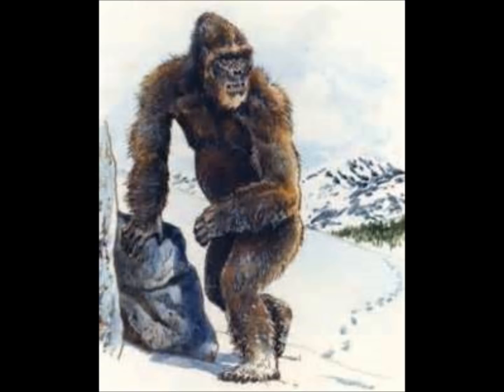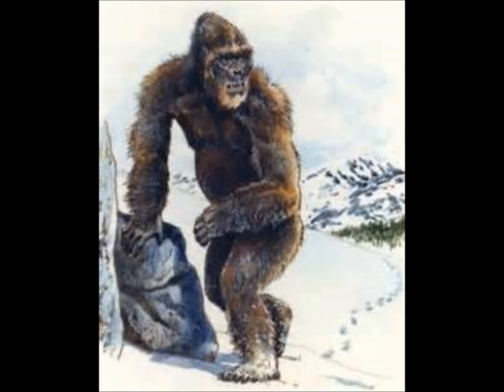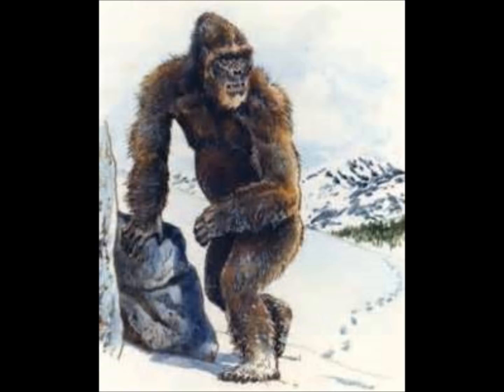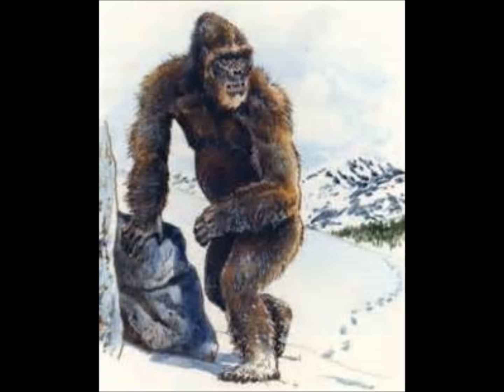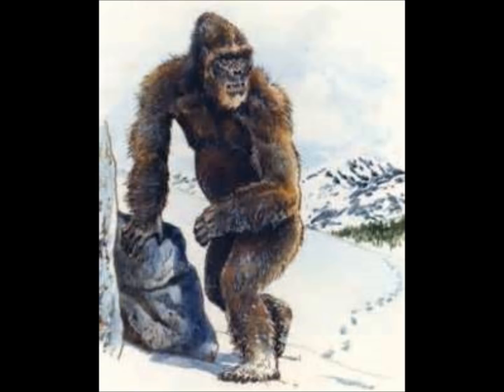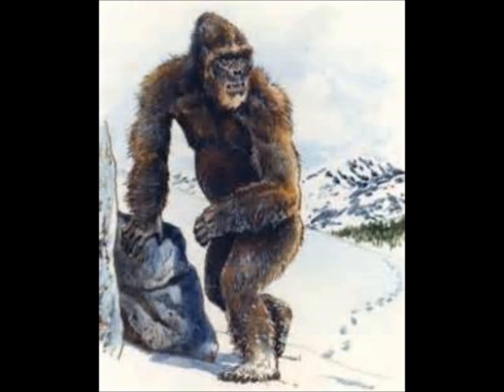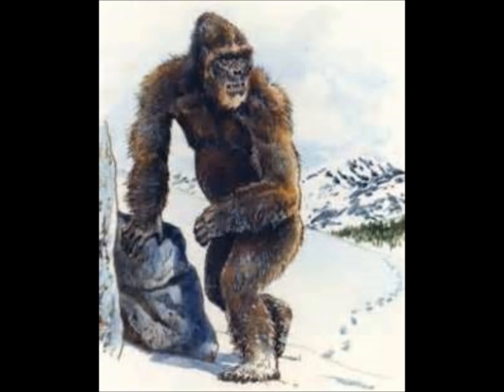Bigfoot in Idaho part 2: WOTU EP 45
This is the second part of my interview with Richard in Idaho.